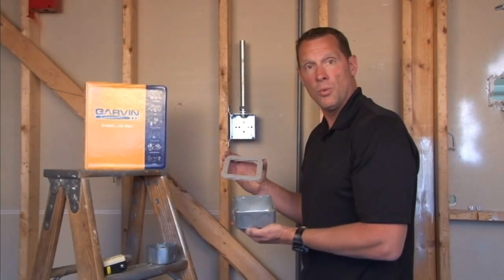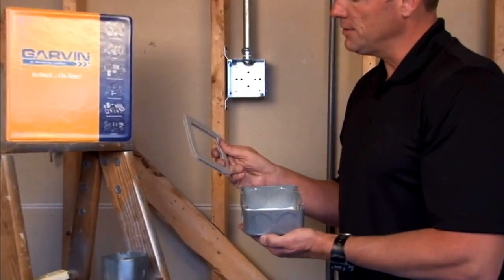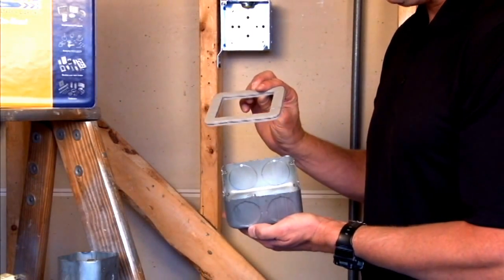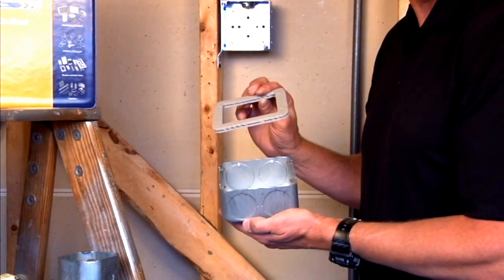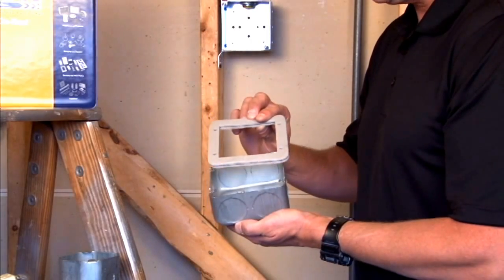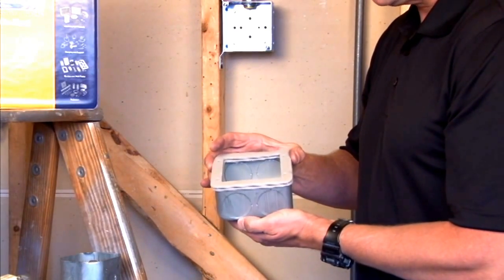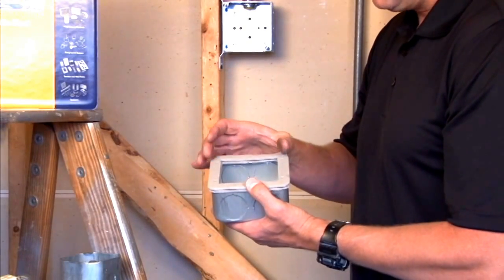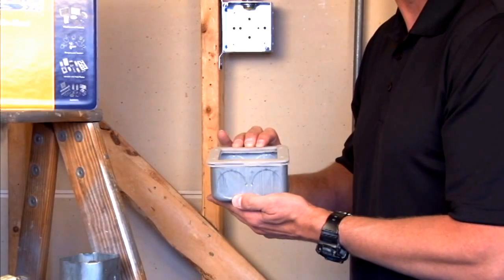Square Box Cover: 4-11/16" Square, Flat, Double Gasketed Steel Ring 73C1-VT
- 4-11/16" square, flat, double gasketed steel rings are double gasketed for use with Chicago plenum boxes that require extension rings. They create an "air tight" seal between Chicago plenum boxes and extensions rings.